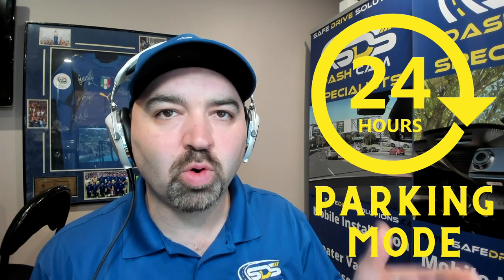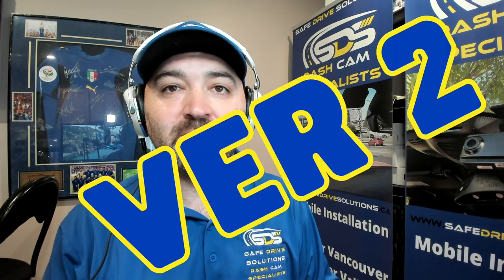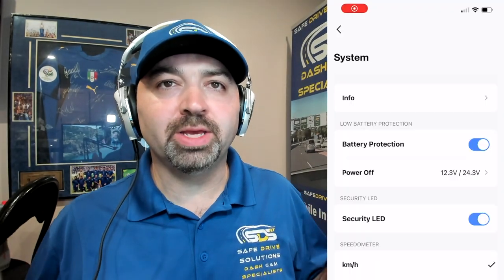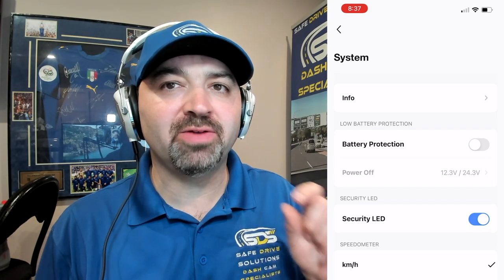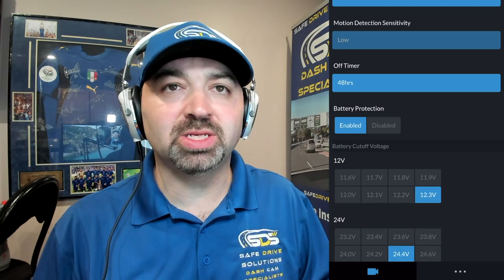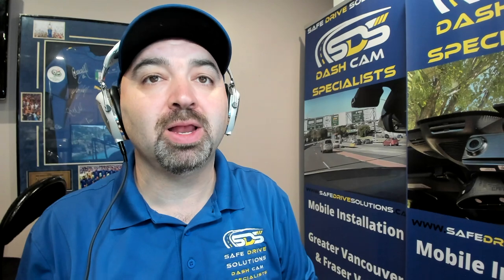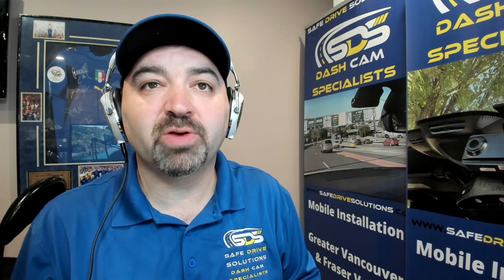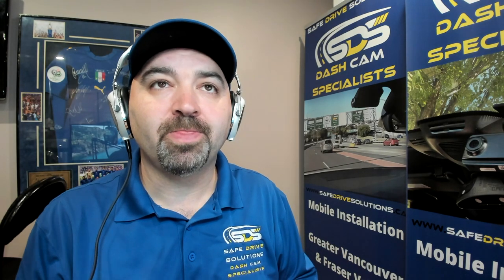Dash Cam 24 hour parking mode |Safe Drive Solutions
Dash Cam 24 hour parking mode

WIll my dash cam record for 24 hours a day just like they advertise? Let's explore.

00:00 Introduction
01:05 Powercell Equation
02:15 Low Battery Protection
03:16 Dash Cam Parking ModeTest Explanation
03:59 Thinkware F200Pro Motion Detection
04:11 Thinkware F200Pro Energy Saving Mode
04:22 IROAD X11 Parking Mode
04:33 Thinkware U1000 Motion Detection
04:45 Thinkware U1000 Energy Saving Mode
04:56 Thinkware U1000 Radar Sensor Energy Saving Mode
05:12 GNET G-ON3 Parking Mode
05:23 Summary of Current Draw Test